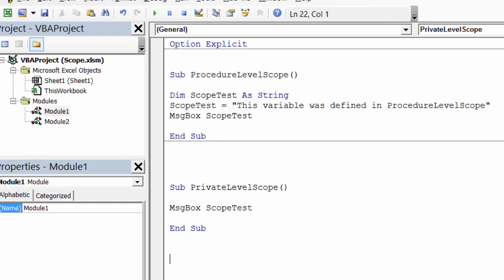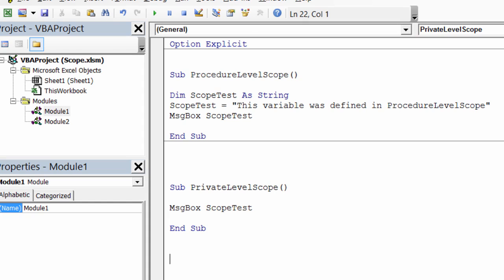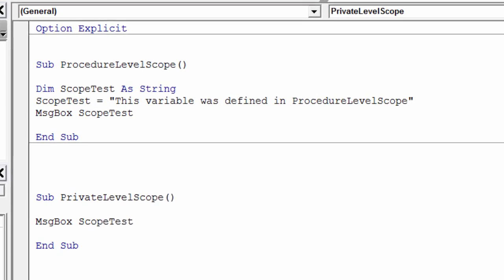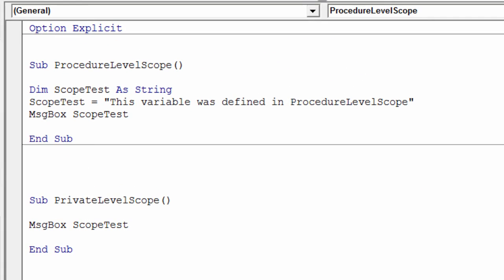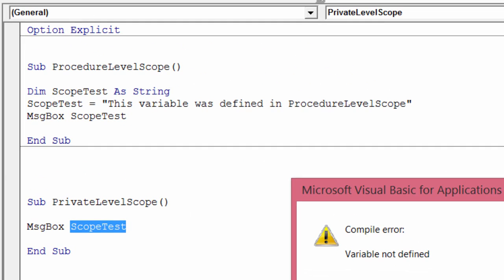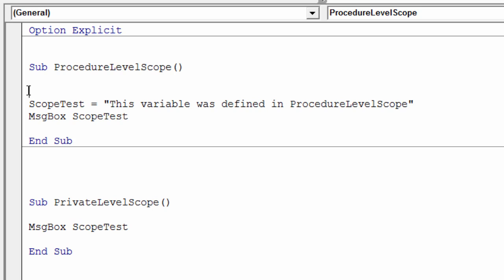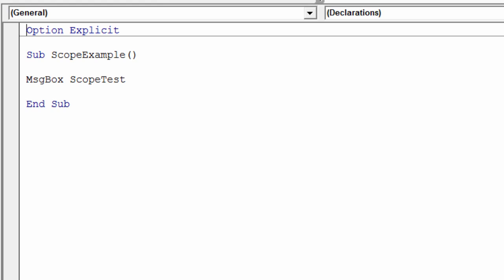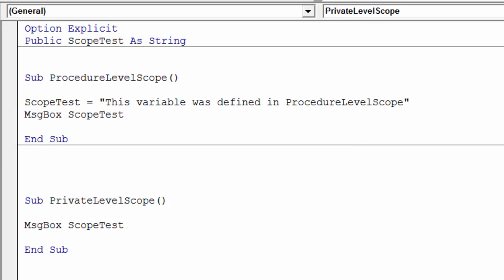Scope Function in VBA